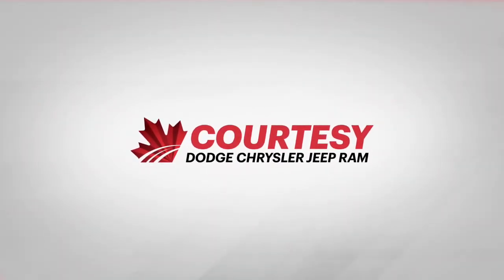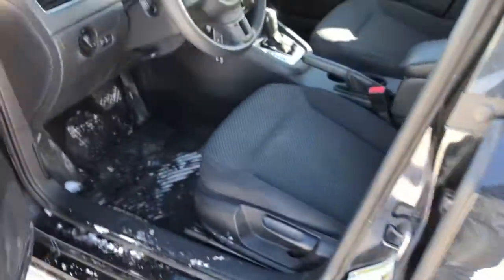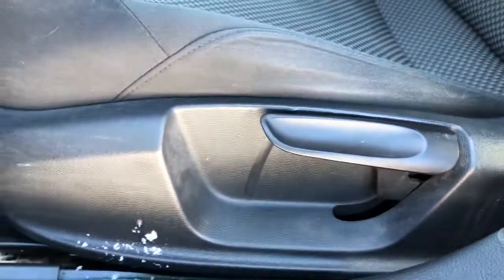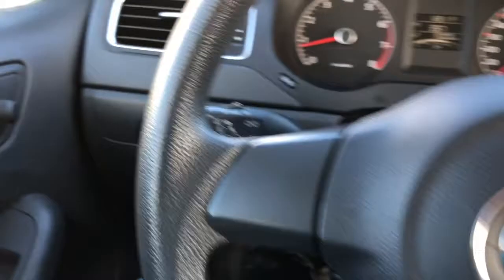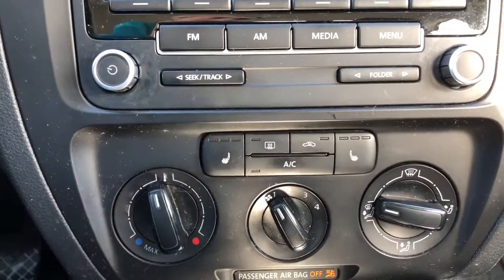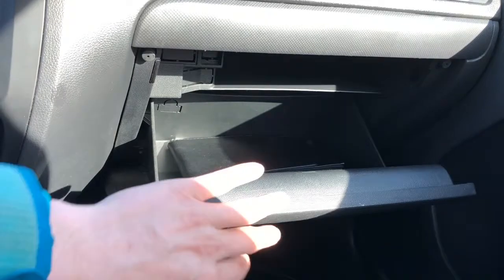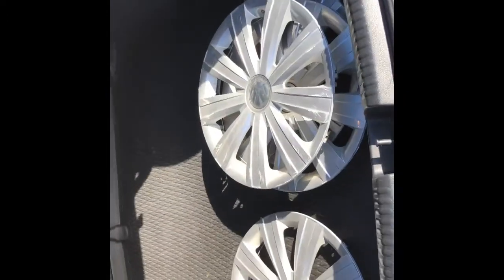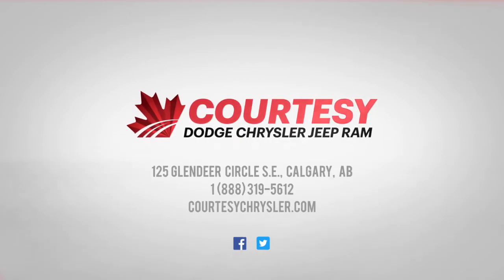2014 Volkswagen Jetta| Black| Courtesy Chrysler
If you have any further questions about this reasonable priced Volkswagen please visit us in store or online at:

With Volkswagen's renowned 2.0L inline 4-cylinder engine, this 2013 Volkswagen Jetta comfortline is the perfect daily driver, having only 113000km. This Jetta has barely been driven and has low kilometers. It has 15-inch steel wheels, variable intermittent wipers, rear washer/wiper, 12-volt power outlet, CD/MP3 stereo with auxiliary input and USB connector, manual seat adjustment, tilt and telescopic wheel, and power windows with front auto up/down. All the features you'd need in a daily driver, with no hassle. You're going to want Volkswagen's reliability for the coming winter months.

 Click on the link to our website to experience this vehicle in a full 360 spin shot!